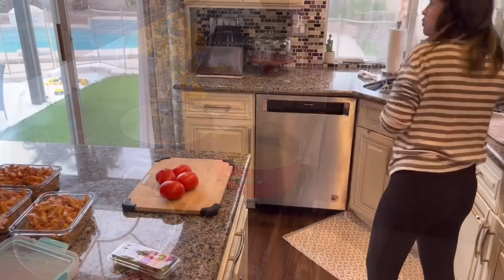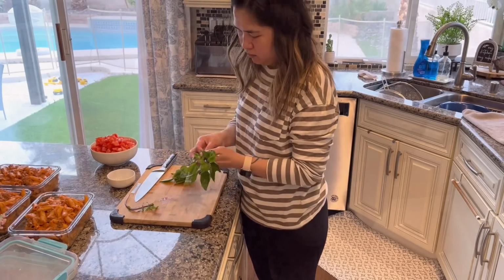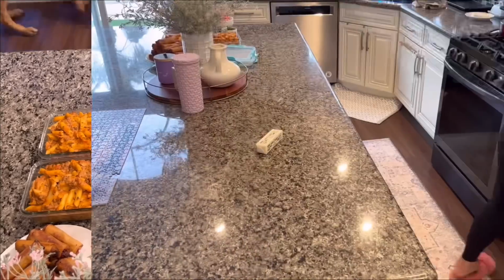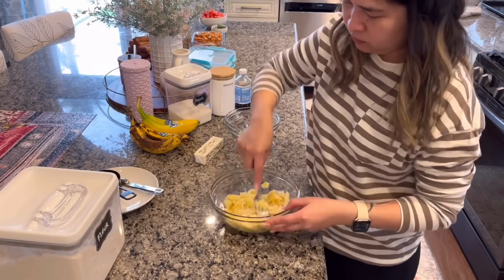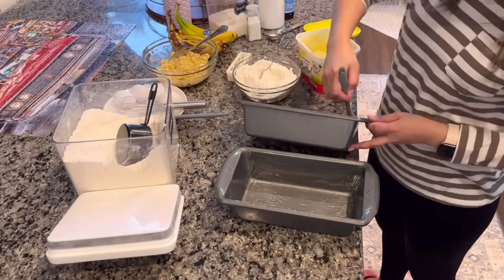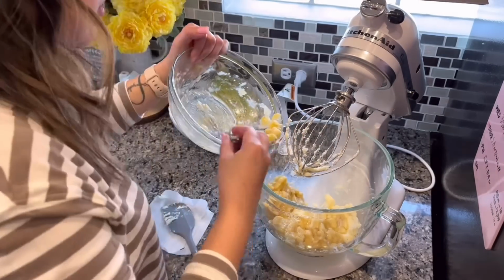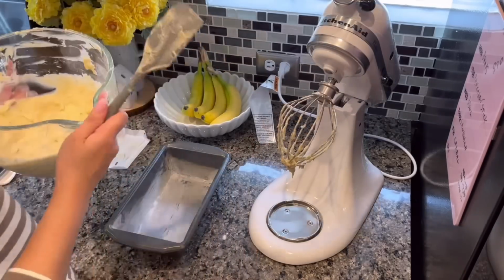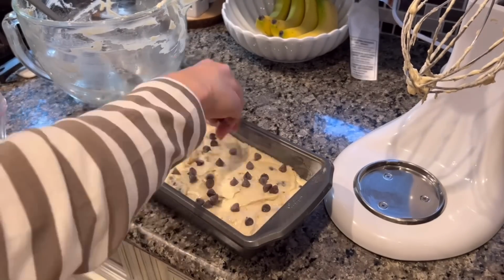*NEW* KITCHEN ORGANIZATION 2023 | CLEANING & ORGANIZING | CLEAN AND ORGANIZE WITH ME!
*NEW* KITCHEN ORGANIZATION 2023 | CLEANING & ORGANIZING | CLEAN AND ORGANIZE WITH ME! + MOM LIFE COOK WITH ME!

Hey Friends,
Today’s video is *NEW* KITCHEN ORGANIZATION!
I’m going to CLEAN AND ORGANIZE the areas of our kitchen that I have not really touch or organize before! It’s not the messiest space so it didn’t really bother me and I didn’t feel that super need to organize them asap but I thought I could do a better job than how it looks like now so I’ll be CLEANING AND ORGANIZING this space today!
I’ll also be sharing a few recipe with you!

This video is another part of my HOME ORGANIZATION Series for this year of 2023!
If you haven’t seen the rest of the series, here’s my playlist! so you can check it out and watch it after this one!

If you’re in need of CLEANING MOTIVATION, I hope that this video inspire you to get up, get going and tackle your own to do list of house chore!
Let’s do this friends!!

It means, i will get a very small commision when you use it to purchase the products mentioned. There is no extra charge to you! I do appreciate you for supporting my channel so i can keep making free contents like this and support my family at the same time!)

❤️Here’s my favorite Home Organization Videos I’ve done so far! 😊

I only show the products I truly love and use in my own home! If I ever work with a brand/company, I will disclose it. All products I showed are bought with my own money and all opinions about the products are my own!

*All content is not authorized to be duplicated without written consent from the owner of this channel.